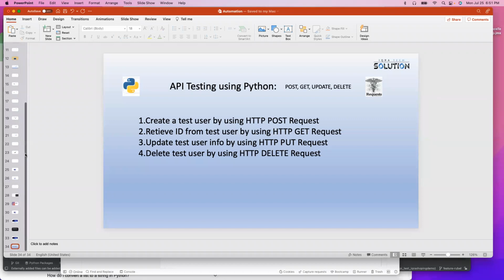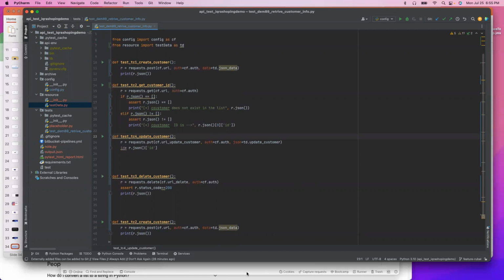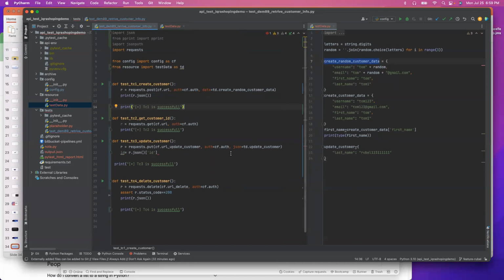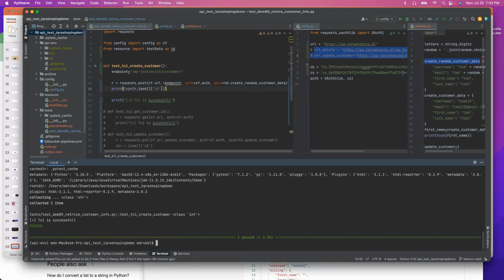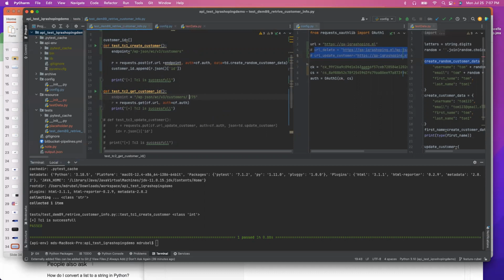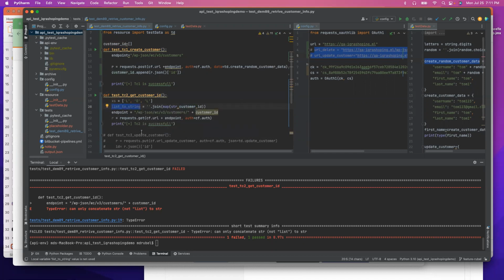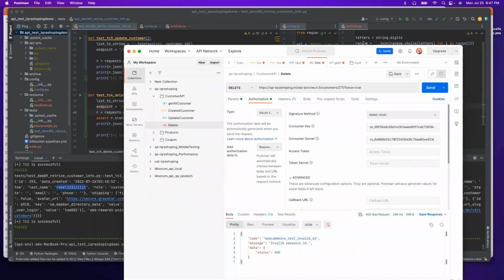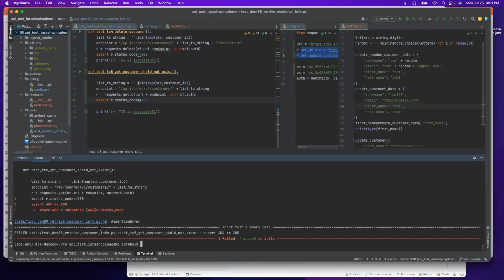SDET: Tutorial#20 - POST, GET, PUT, DELETE| python tutorial | python tutorial for beginners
1.Create a test user by using HTTP POST Request
2. Retrieve ID from test user by using HTTP GET Request
3.Update test user info by using HTTP PUT Request
4.Delete test user by using HTTP DELETE Request